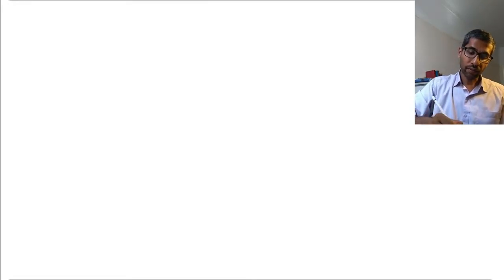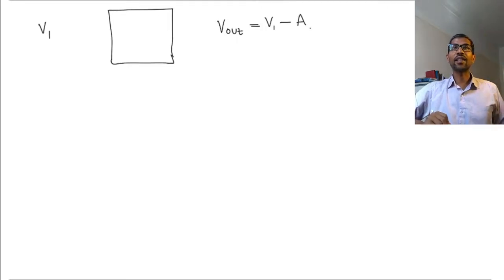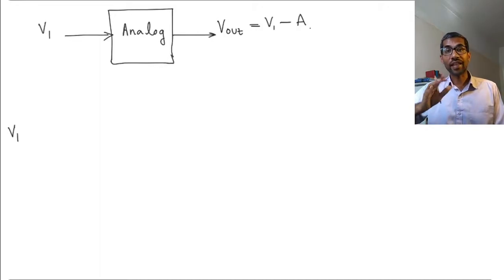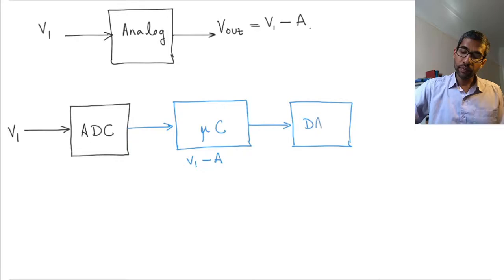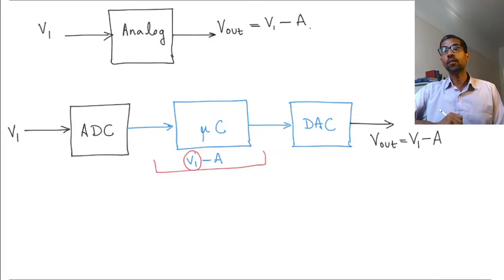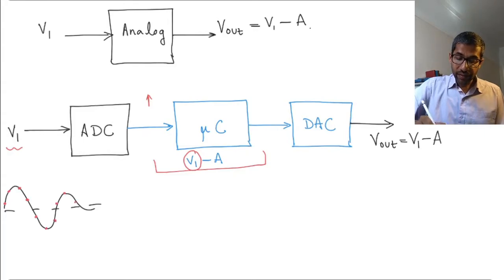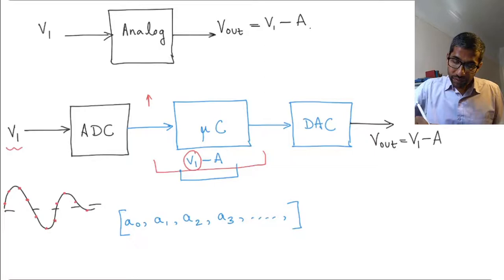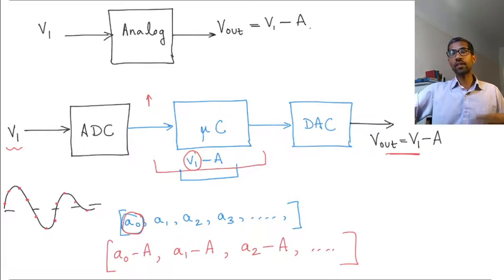Digital Systems - 3.1b Subtraction